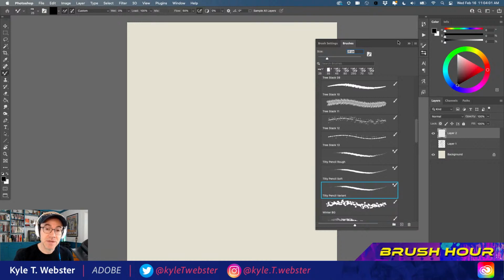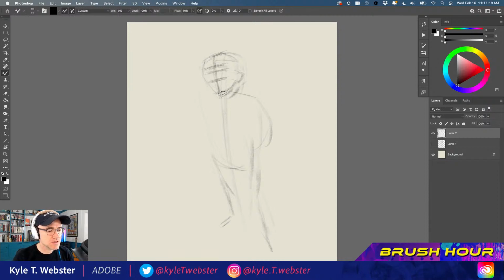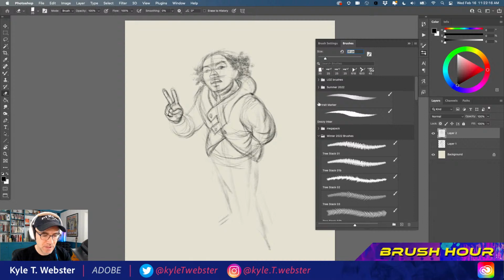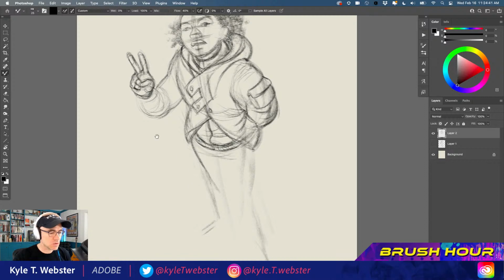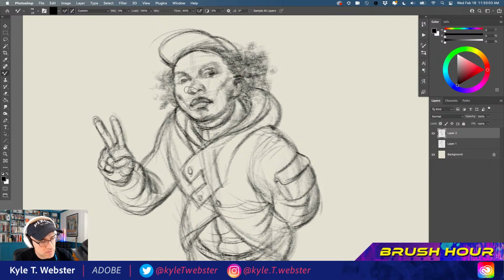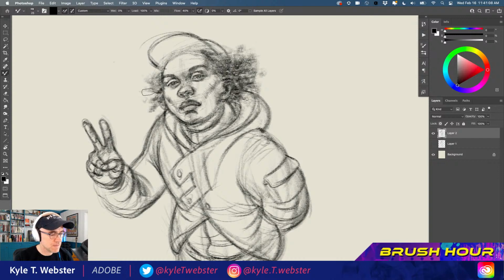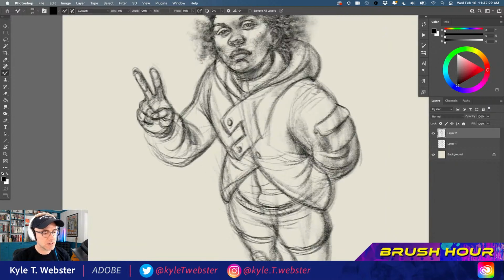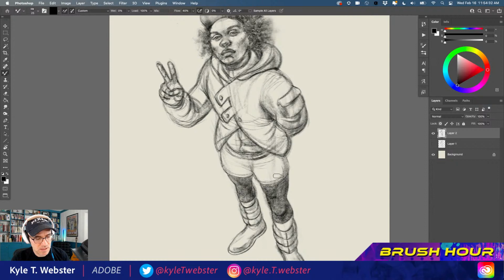Brush Hour: Creating a Graphite Drawing in Photoshop with Kyle T. Webster | Adobe Creative Cloud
Tune in for part 2 of emulating graphite in Photoshop with Kyle! Today he’ll work on an illustration from start to finish using a combination of different pencils and tools to better demonstrate techniques for making convincing graphite art in a digital environment.

00:00 Start
3:10 How to Download Kyle’s Brushes
4:40 Browsing Pencil Brushes
6:23 How to Adjust the Flow of Brushes
8:00 Editing Wacom Settings
9:30 Sketching in a Figure
28:20 Adding a Hat to the Character
30:20 Adding Details to the Face